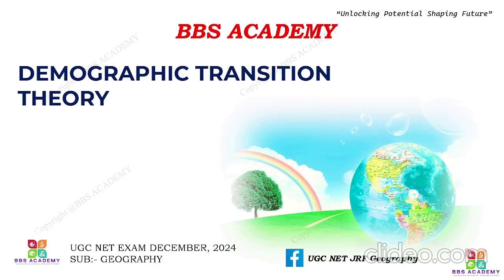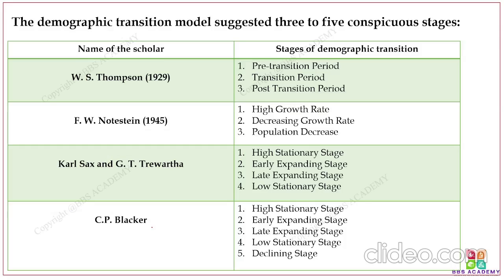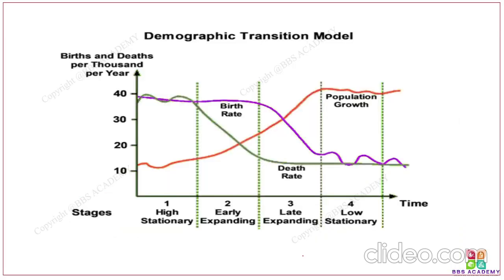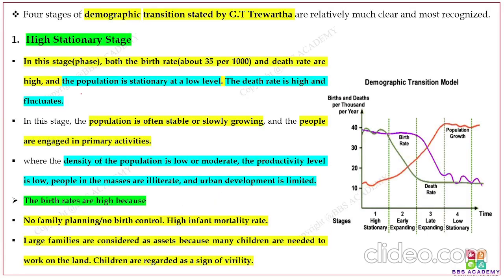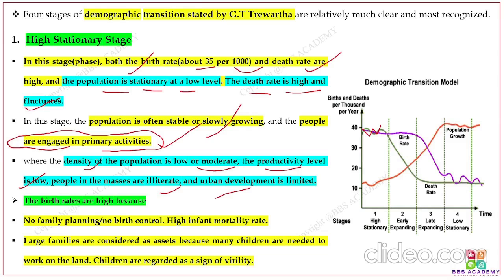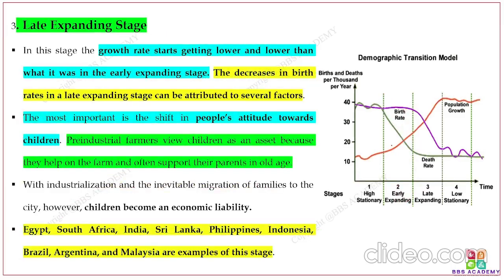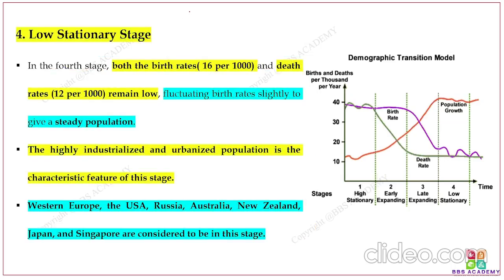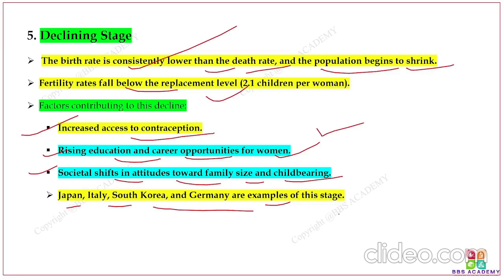Demographic Transition Model | Thompson | Notestein | Population Geography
@BBSACADEMY-e7s In this video, we provide a comprehensive explanation of the Demographic Transition Model, initially proposed by Warren Thompson and further developed by other scholars. The video delves into the various stages of the model, offering a clear and systematic understanding of its concepts and applications. This content is particularly valuable for aspirants preparing for competitive exams such as UPSC and UGC NET, specifically in the field of Geography with a focus on Population Geography.